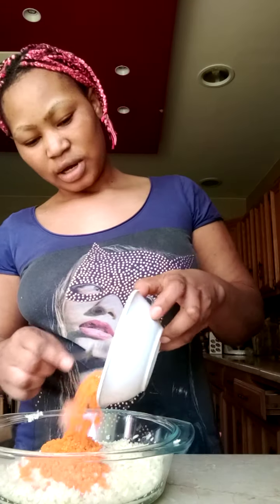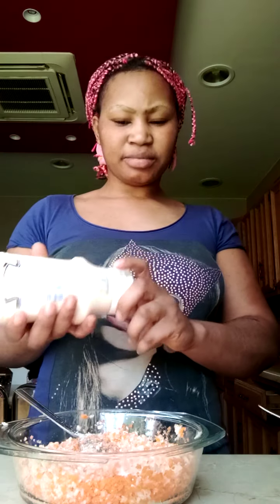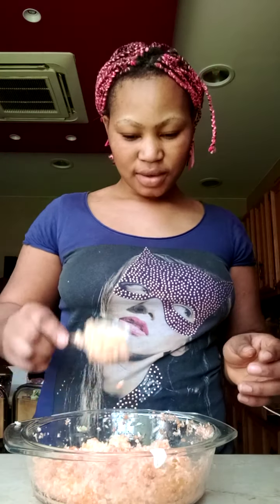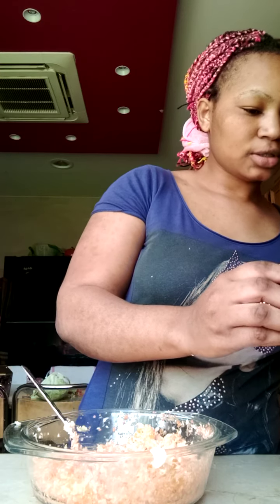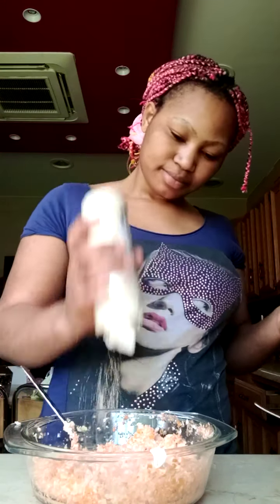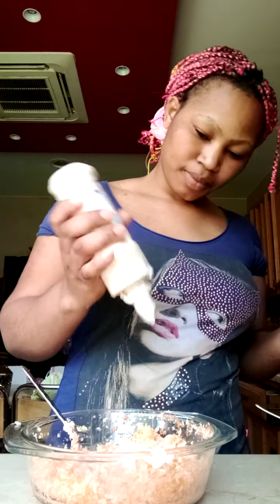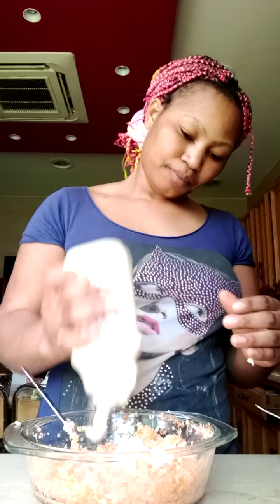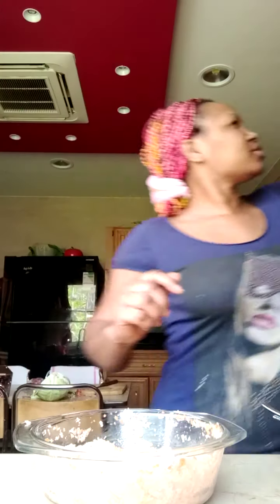how to make coleslaw salad,